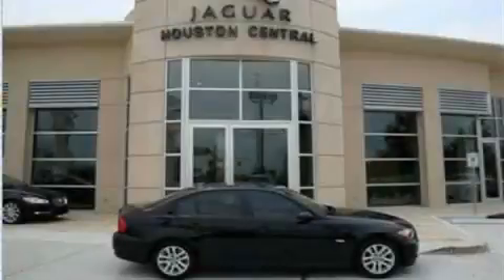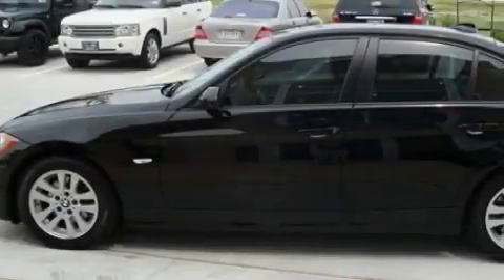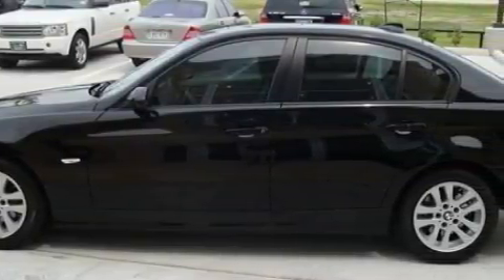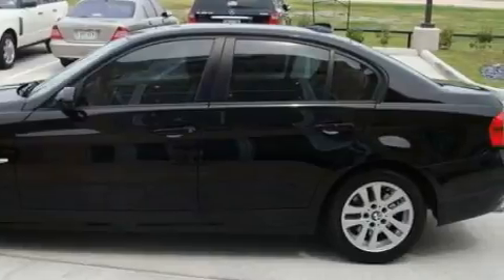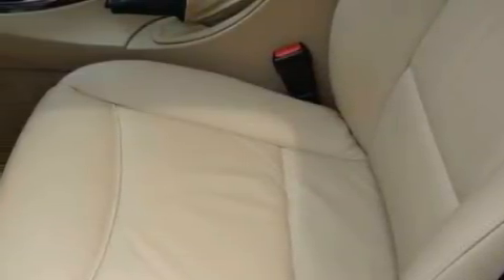Used 2007 BMW 328 Houston TX 77024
Year: 2007
 Make: BMW
 Model: 328
 Engine: 3.0L I-6cyl

 Exterior: Black
 Miles: 48,580